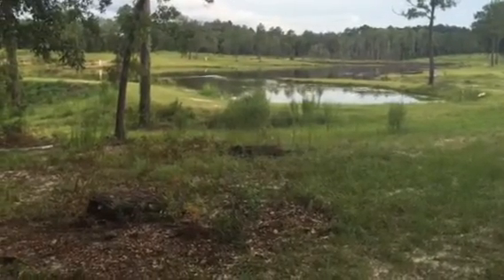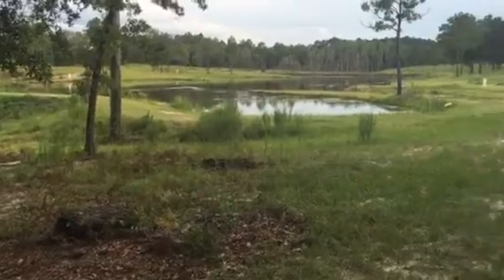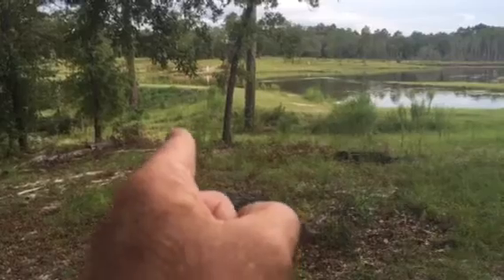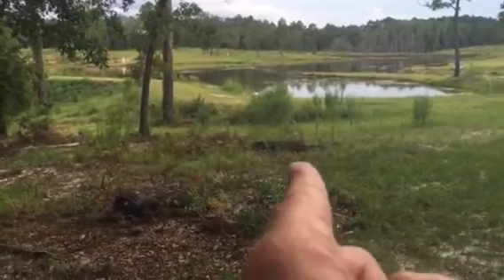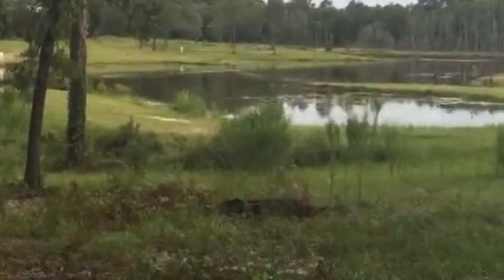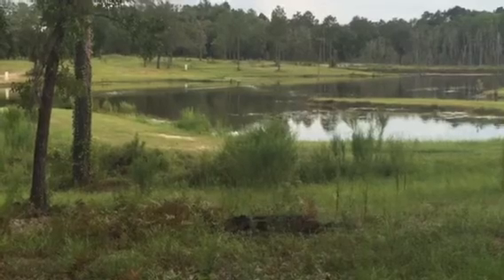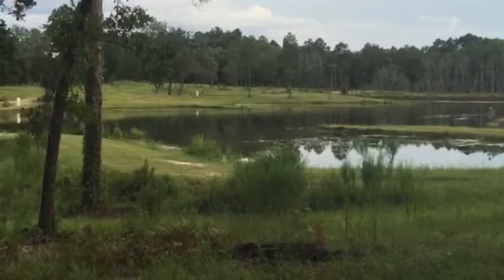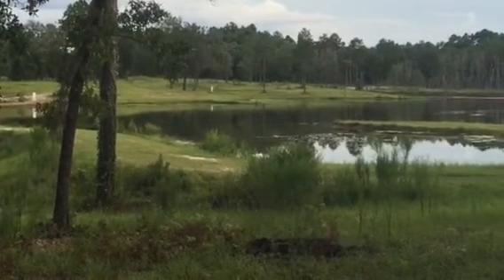Woody...long memory mark of a big water triple